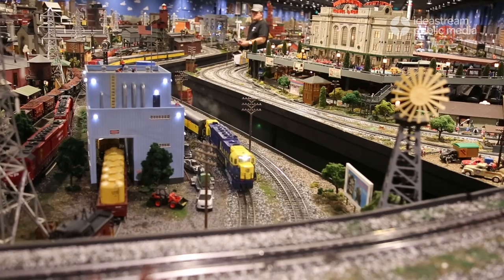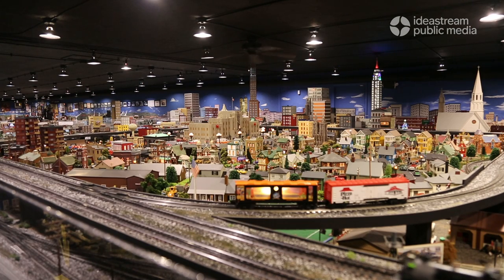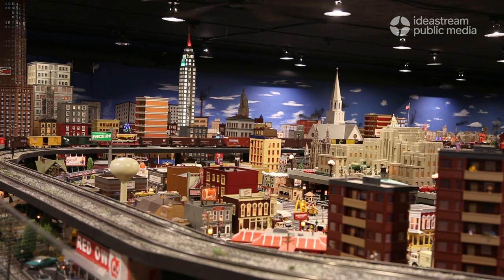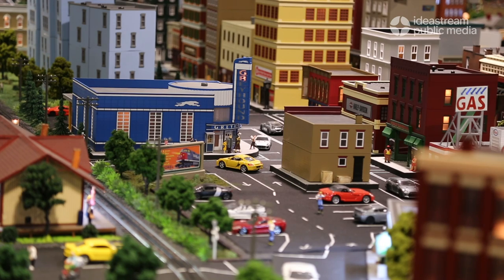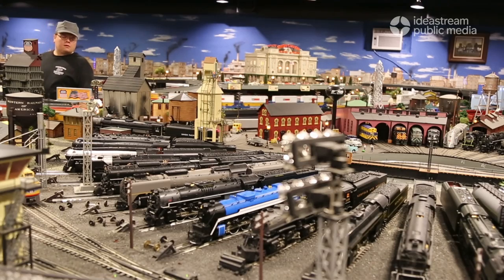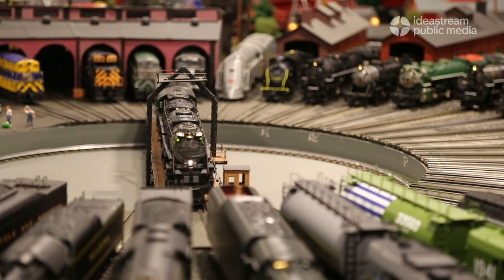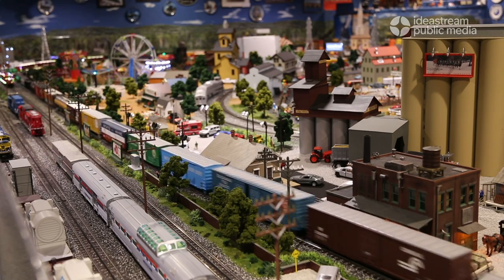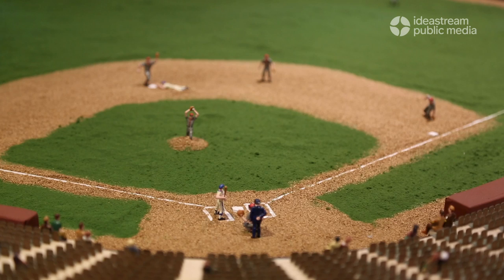Trains are a family affair at Corner Field Model Railroad Museum in Geauga County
A visit to the Corner Field Model Railroad Museum is an experience to behold. Trains run on multiple tracks though elaborate city and country landscapes, all designed by the Elesh family in Geauga County, Ohio.